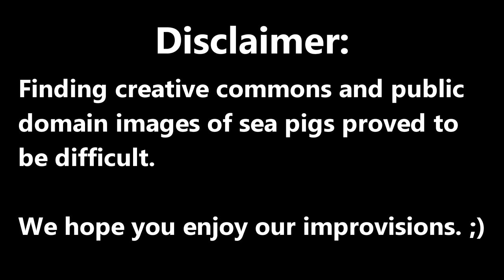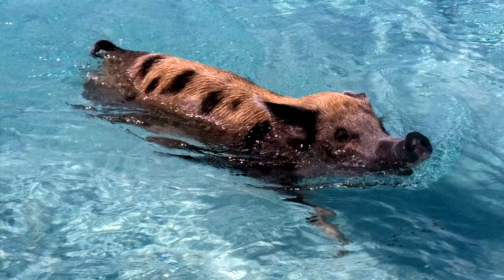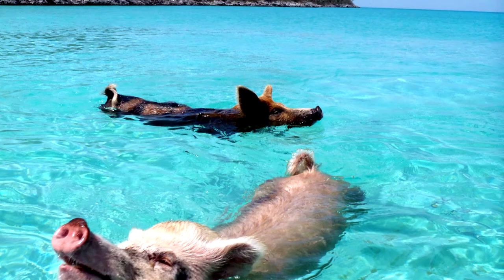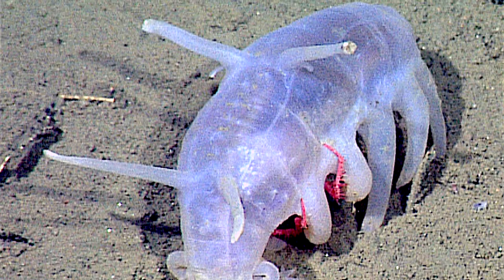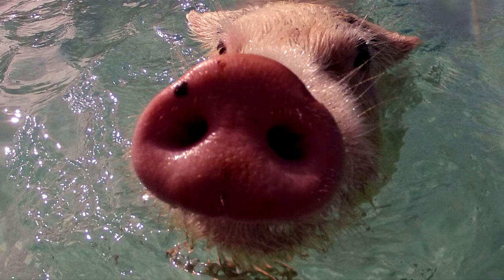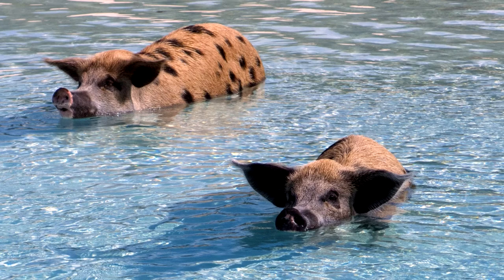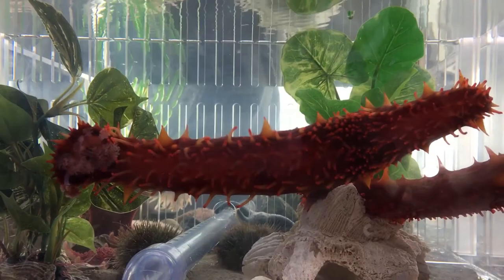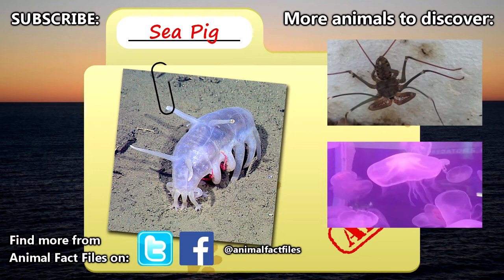Sea Pig Facts: DEEP SEA CUCUMBERS | Animal Fact Files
Sea pigs are classified in the Scotoplanes genus. They are deep sea cucumbers that get their common name from their rotund, red appearance and their behavior of digging through mud! Learn more sea pig facts on today's episode of Animal Fact Files!

Scientific Name: Genus - Scotoplanes
Range: Oceans worldwide
Habitat: Ocean depths
Size: About 5 inches (12.7cm) long
Diet: Marine snow, microbes, and whale carcasses
Threats: Unknown
Life span: Unknown

Sea Pig SEA CUCUMBER 0:00
Sea Pig HABITAT 0:16
Sea Pig NAME 1:32
Sea Pig SIZE and APPEARANCE 1:58
Sea Pig DIET 2:24
Sea Pig THREATS 3:47
Thanks / Outro 4:30